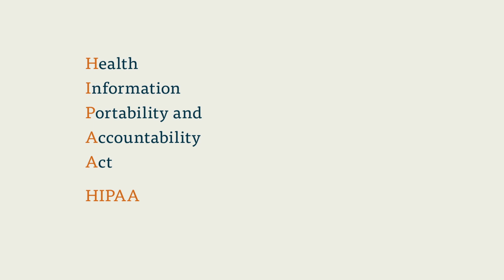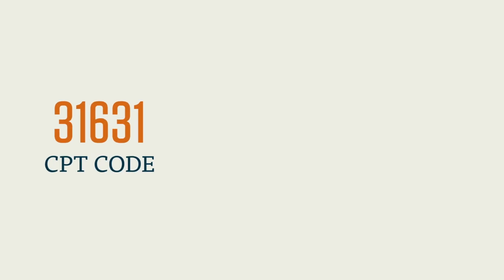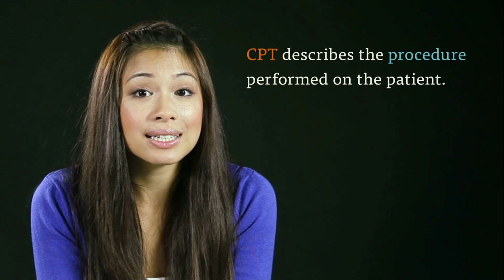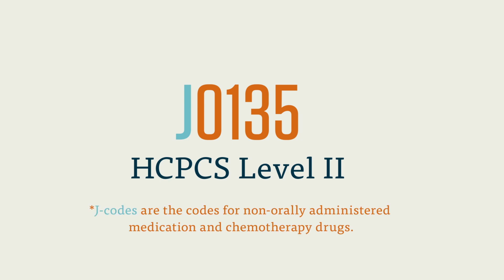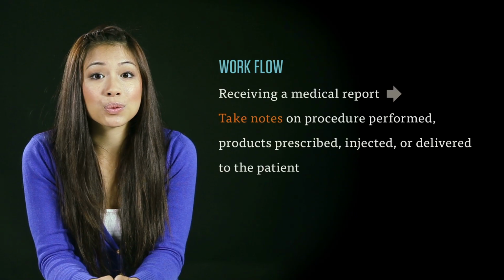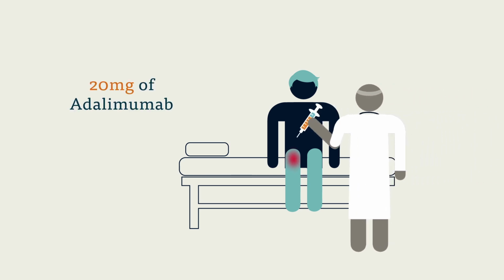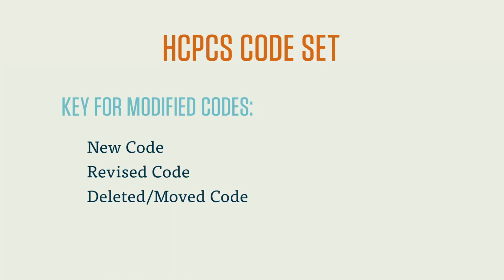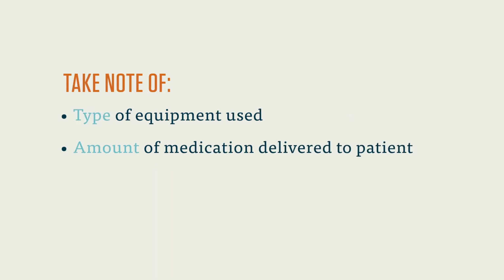HCPCS CODES•••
In this course, we’ll look at the third major code set: Healthcare Common Procedure Coding System (HCPCS), commonly pronounced “hicks-picks.”

This code set is based upon CPT. In fact, the first level of HCPCS is identical to CPT. That might sound a little confusing, so let’s take a step back.

HCPCS was developed by the Centers for Medicare and Medicaid (CMS) for the same reasons that the AMA developed CPT: for reporting medical procedures and services. Up until 1996, using HCPCS was optional. In that year, however, the government passed the Health Information Portability and Accountability Act, or HIPAA. We’ll look closer at that very important piece of legislation in later courses, but for now all you need to know is that HIPAA made the use of HCPCS mandatory in certain cases.

Coders today use HCPCS codes to represent medical procedures to Medicare, Medicaid, and several other third-party payers. The code set is divided into three levels. Level one is identical to CPT, though technically those codes, when used to bill Medicare or Medicaid, are HCPCS codes. CMS looked at the established CPT codes and decided that they didn’t need to improve upon or vary those codes, so instead they folded all of CPT into HCPCS.

To clarify: if you are coding, say, the placement of a tracheal stent for an elderly patient who is on Medicare, you would still use the CPT code 31631. However, because that code is going to Medicare, and not another payer, the code you’ve selected is technically a HCPCS code. For the most part this is just a technicality, but it can be confusing.

Where the real difference between CPT and HCPCS comes in is in Level II of HCPCS and the HCPCS modifiers. We’ll cover Level II codes here and work on HCPCS modifiers in the next course.

LEVEL II HCPCS CODES

Level II HCPCS codes are designed to represent non-physician services like ambulance rides, wheelchairs, walkers, other durable medical equipment, and other medical services that don’t fit readily into Level I. Where CPT describes the procedure performed on the patient, it doesn’t have many codes for the product used in the procedure. HCPCS Level II takes care of those products and pieces of medical equipment.

Level II codes are, like Level I, five characters long, but Level II codes are alphanumeric, with a letter occupying the first character of the code. These codes, like those in ICD and CPT, are grouped together by the services they describe, and are in need numeric order.

You can generally refer to the range of codes by their initial character. J-codes, for example, are the codes for non-orally administered medication and chemotherapy drugs. J-codes are some of the most commonly used HCPCS Level II Codes.

HCPCS code manuals have an index and a large table of drugs. Whenever a coder is coding the delivery of a drug or medication, they should always use the drug table. Coding for medication is one of the most important parts of using HCPCS, and the drug table will provide much more accurate information on where to find the correct code.

Coders use HCPCS codes much like they would ICD or CPT codes. Upon receiving a medical report, you’d take notes on which procedure was performed, which products were prescribed, injected, or otherwise delivered to the patient, and then you’d use your HCPCS code set to find the appropriate code.

Be aware that when coding with HCPCS, you’re going to have to strive for an even higher level of specificity than with CPT. Since this code set has codes for all different variations and amounts of equipment and medicine, you’ll have to stay as close to the medical report as possible to make sure you’re coding the correct procedure. Look at it this way: 20 ten-mg capsules of antibiotics is going to cost more than ten ten-mg capsules, right? That’s what you have to watch out for with HCPCS.

Here’s an example. A patient receives an injection of 20 mg of adalimumab to temporarily relieve the signs of rheumatoid arthritis. If you received this medical report, leaving aside the CPT procedure code and the ICD diagnosis code, you’d look at the amount of medication and the type of medication. You’d also know, from going over the HCPCS Level II format, that you’re looking at a J-code—a drug administered any way except orally. A lot of J-codes are injected drugs, and that’s what we’re looking at in this example.

So, you’d look up adalimumab and find the J-code J0135, “injection, adalimumab, 20 mg.” That’s your HCPCS Level II code, and that’s what you’d put in if you were creating a claim for Medicare, Medicaid, or one of the many other payers that takes HCPCS codes.

Like CPT, HCPCS alerts you to which codes are new and which codes have been revised. New codes are listed with a circle, while revised codes have a triangle next to them. HCPCS is constantly being updated, and CMS, which maintains the code set, will often recycle codes.